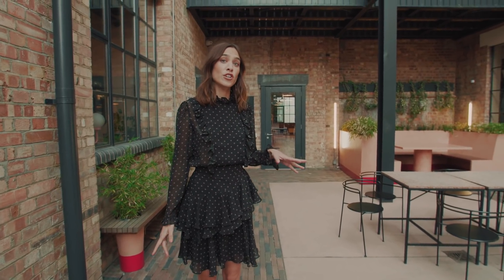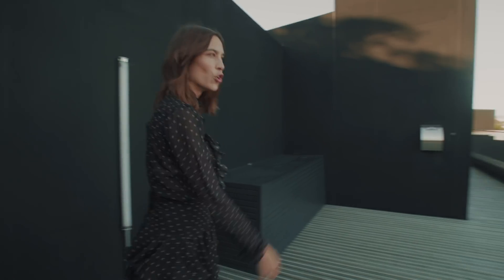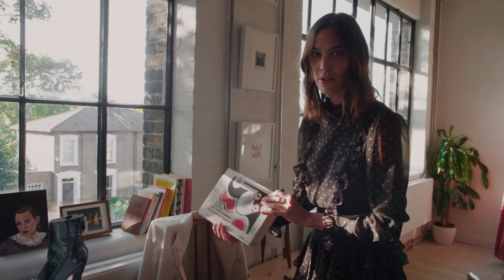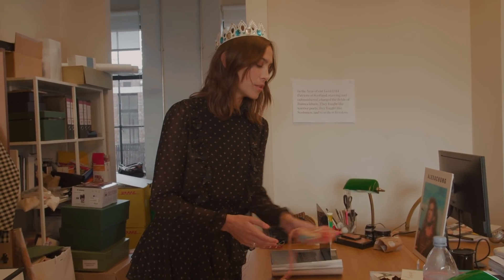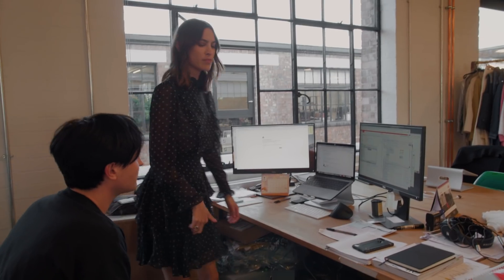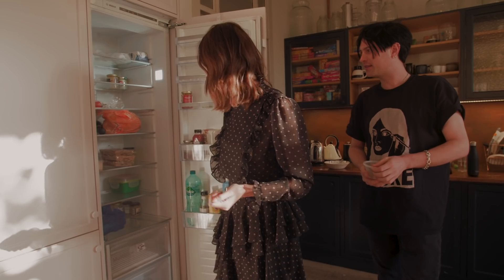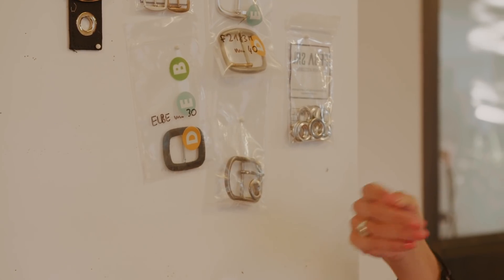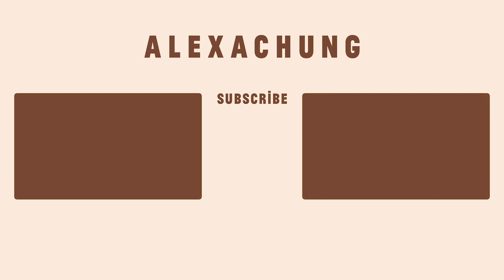Virtual Office & Studio Tour with Alexa Chung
Join me on a unique tour of the office and studio at Alexa Chung HQ!